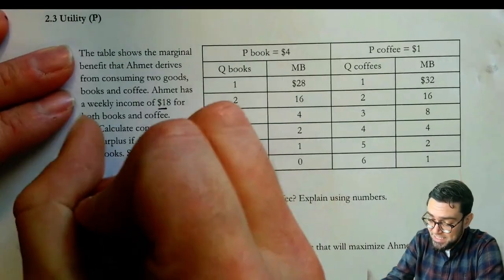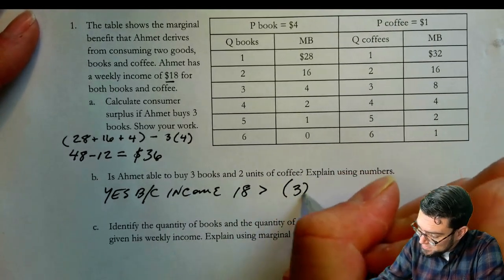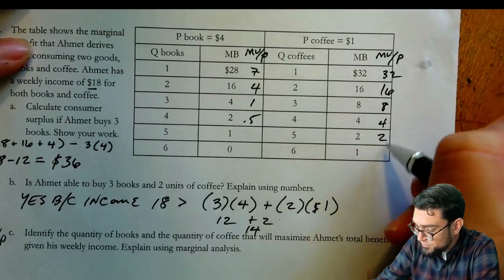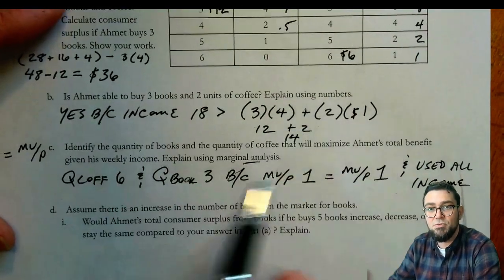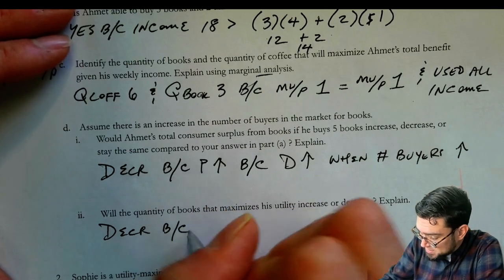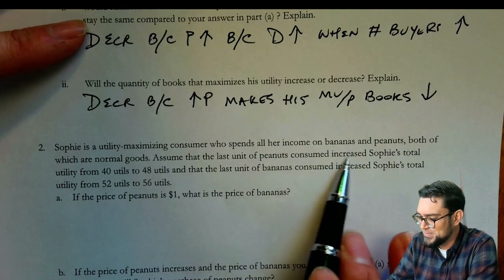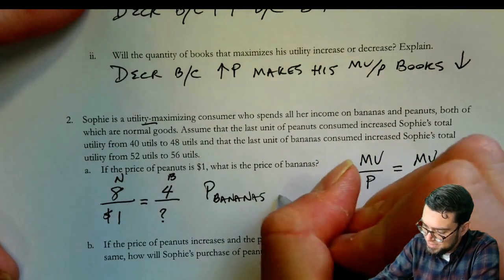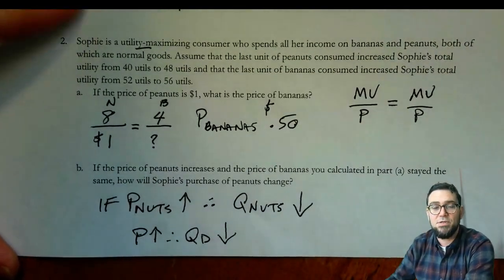2.3 Utility (P)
Practice with utility maximization